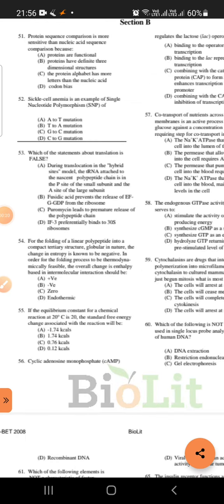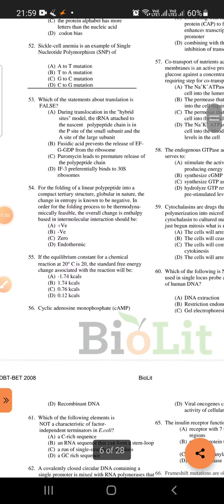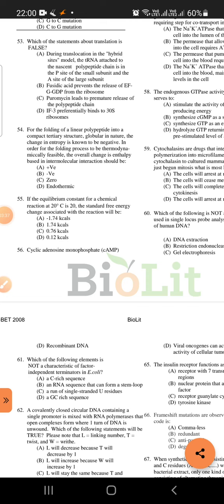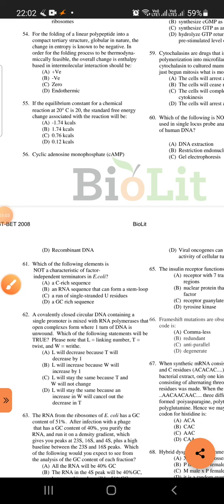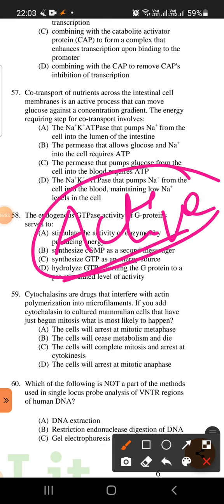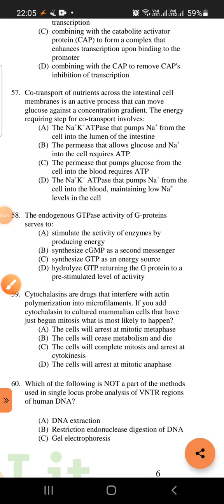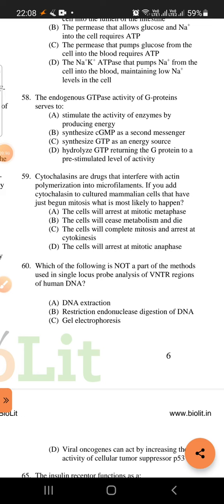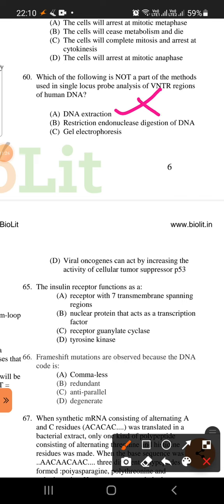DBT JRF Part B 2008 PYQs - part 1#csirnetlifesciences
For the upcoming DBT exam to be held on 23rd of April